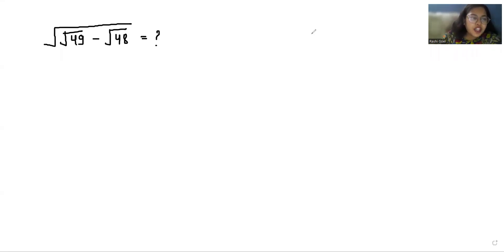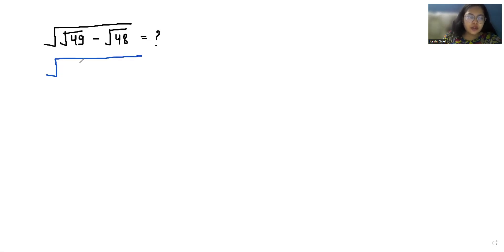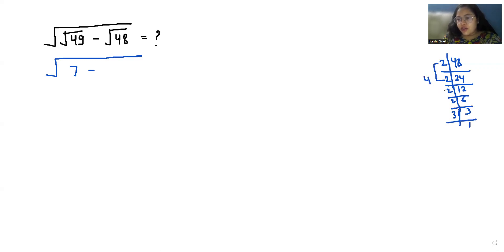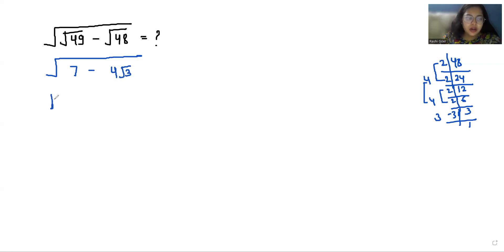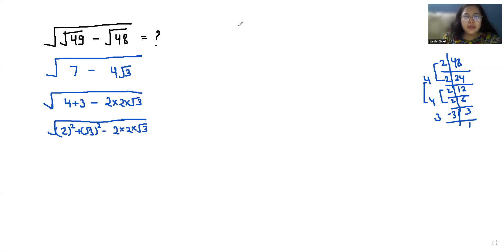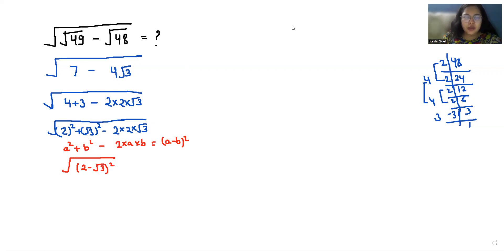Solve The Amazing SquareRoot Problem, sqrt(sqrt(49)-sqrt(48))=?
√(√49-√48)=?,
sqrt(sqrt(49)-sqrt(48))=?